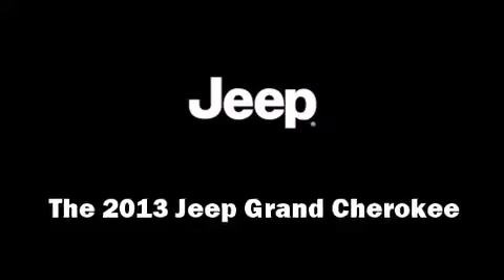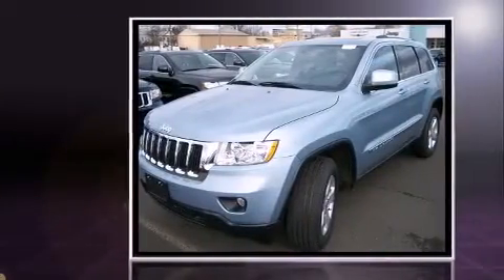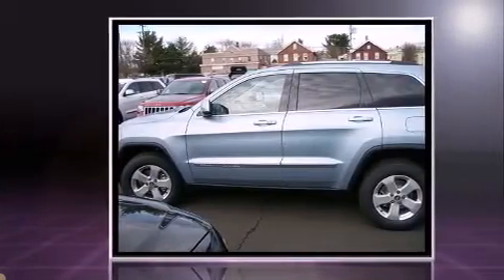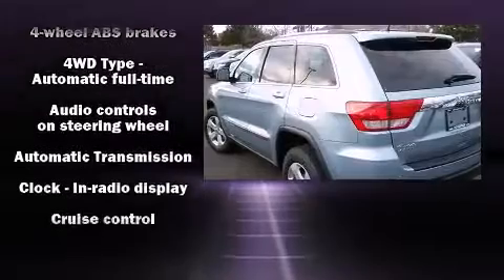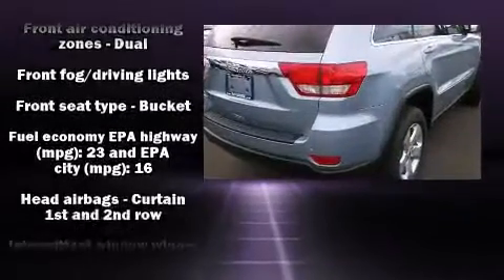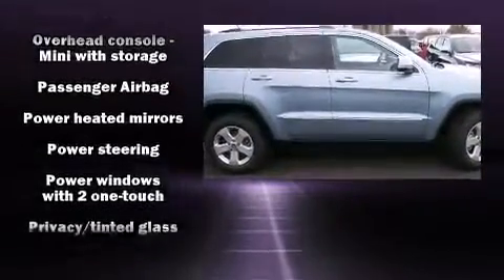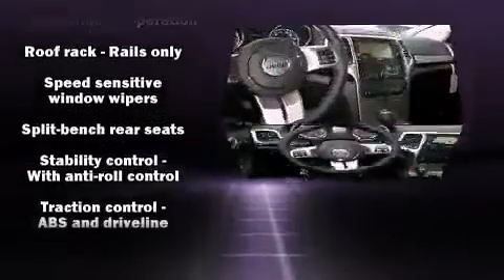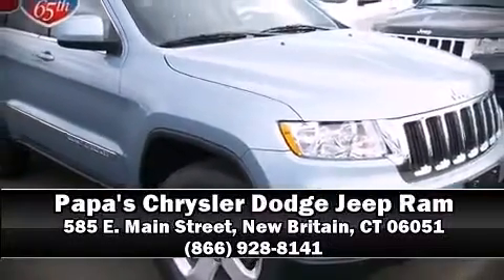2013 Jeep Grand Cherokee Laredo in New Britain, CT 06051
Take command of the road in the 2013 Jeep Grand Cherokee. It features an automatic transmission, 4-wheel drive, and a refined 6 cylinder engine. Jeep prioritized fit and finish as evidenced by: front and rear reading lights, automatic temperature control, fully automatic headlights, tilt and telescoping steering wheel, power windows, an overhead console, and more. Jeep ensures the safety and security of its passengers with equipment such as: head curtain airbags, front SIDE impact airbags, traction control, anti-whiplash front head restraints, a panic alarm, and 4 wheel disc brakes with ABS. Brake assist technology provides extra pressure when applying the brakes. We offer competitive pricing, and the area's best shopping experience. Stop by our dealership or give us a call for more information.